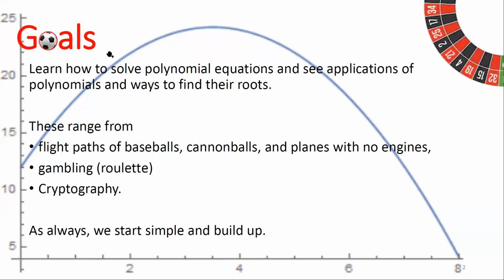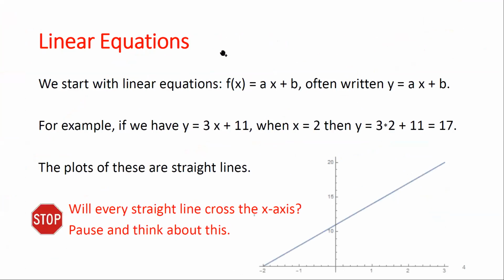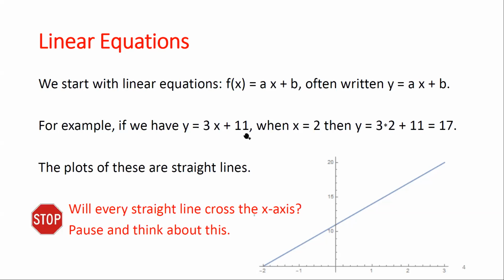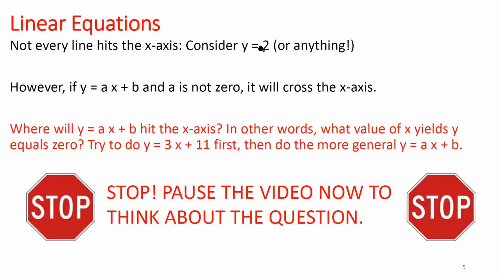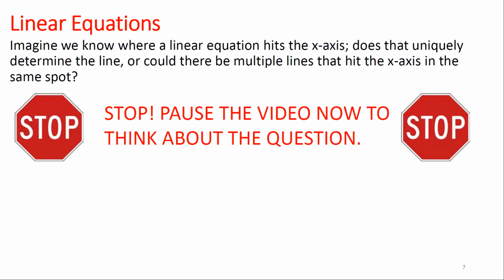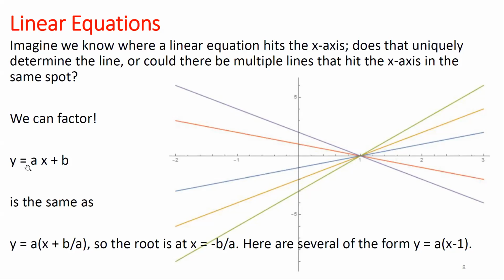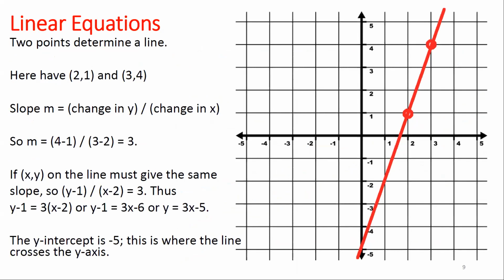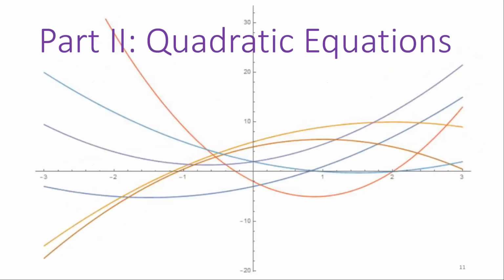PolynomialsPart1Lines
Coronavirus Lecture 16: Polynomials and Applications: Part 1: Lines: Steven Miller, Williams College, April 10, 2020: 9 minutes